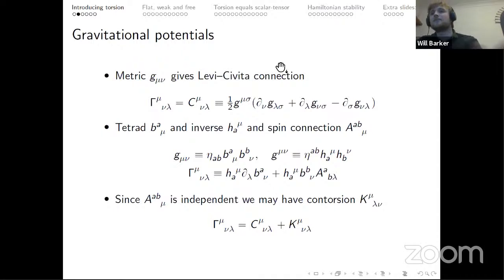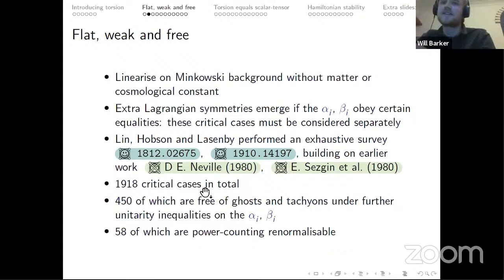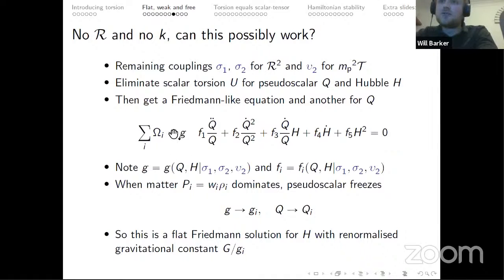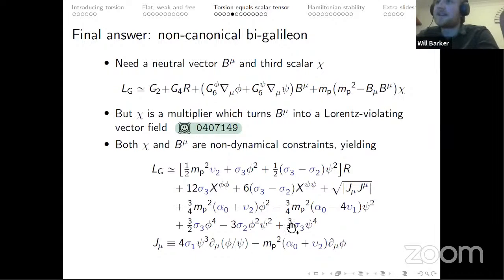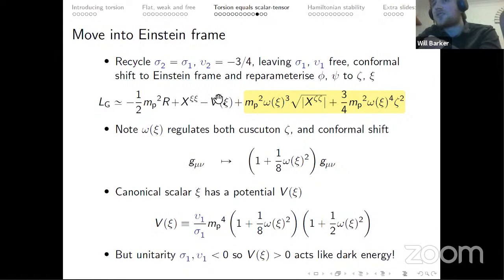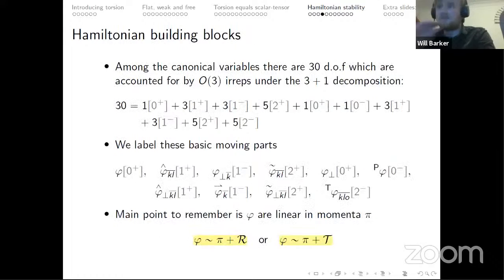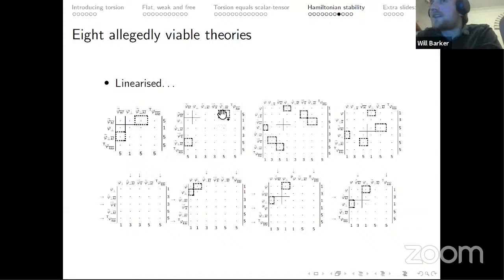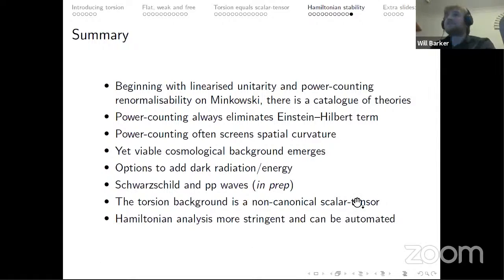Torsion cosmology and beyond - William Barker (Cavendish, Cambridge)